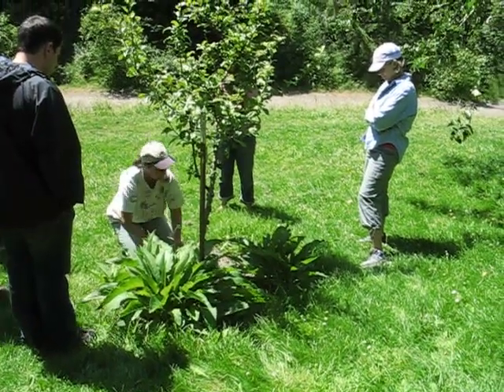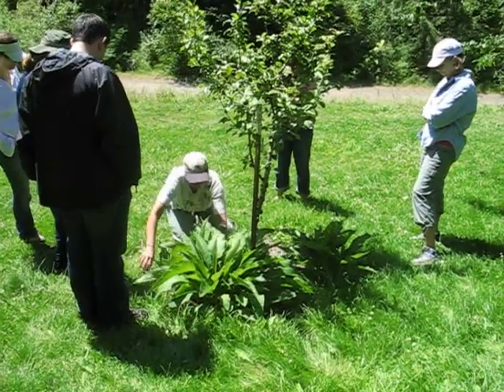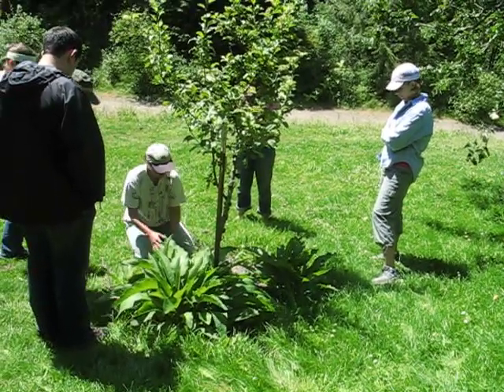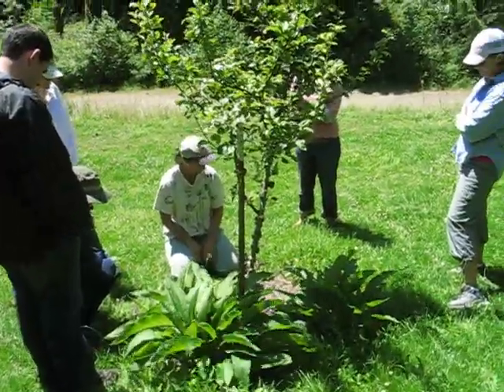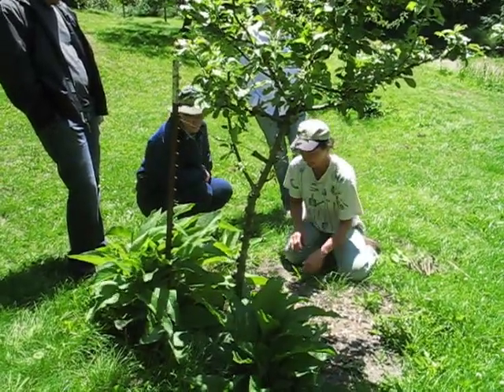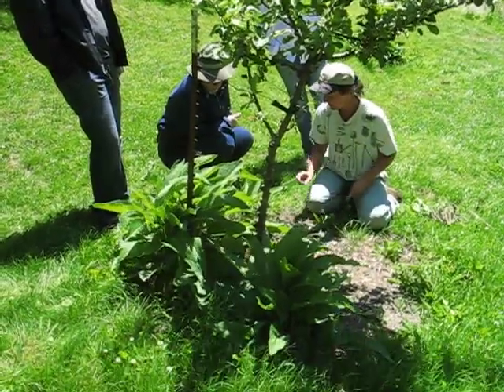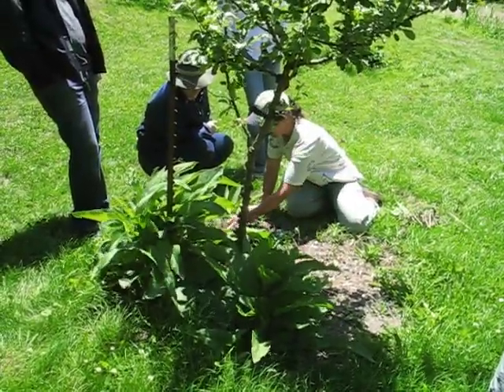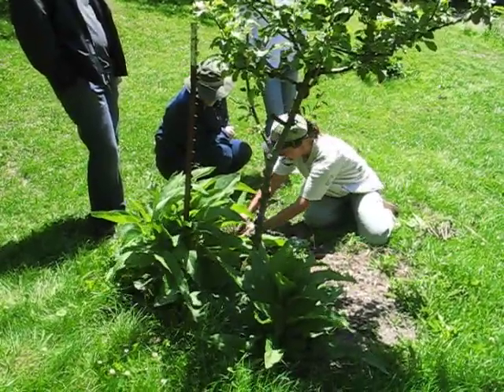Guild Planting in Pipers Orchard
Permaculture in action with Ingela Wanerstrand